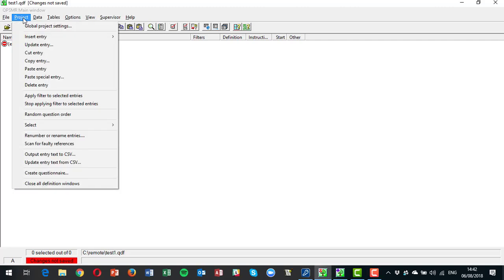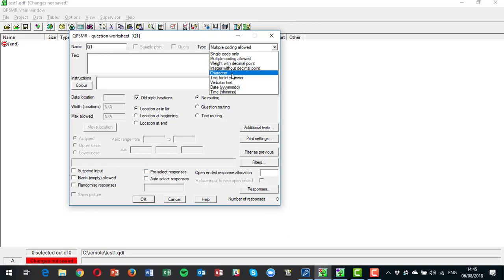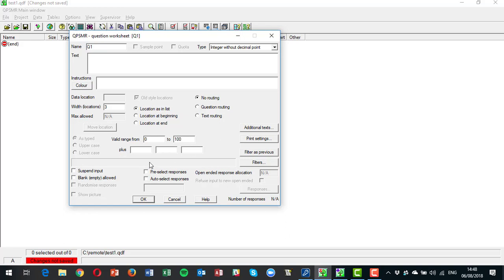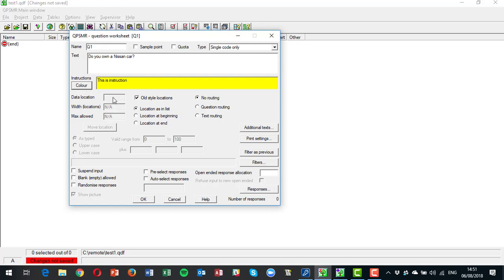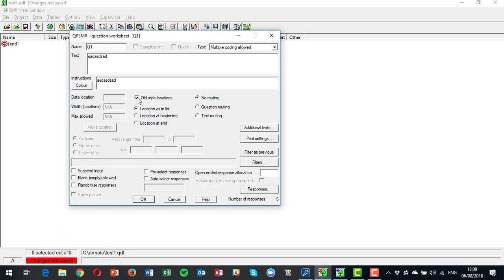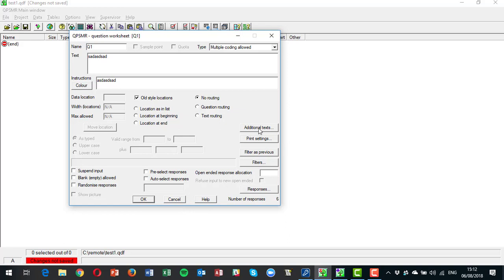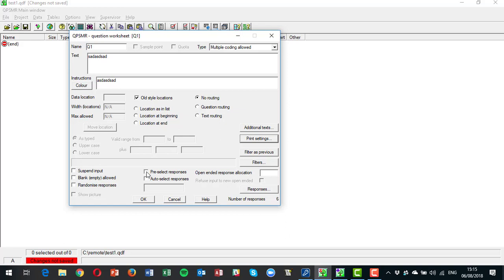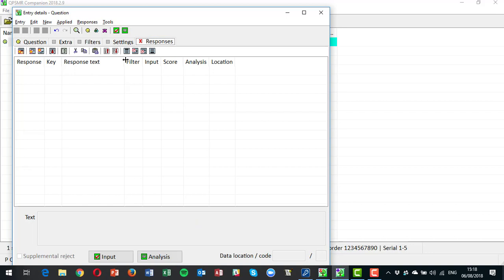Video 38 Looking at question features